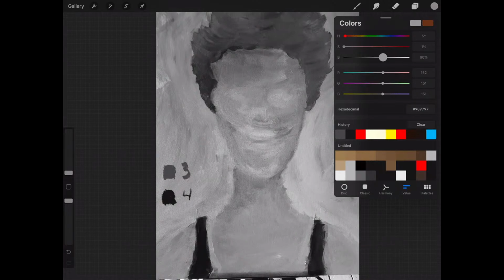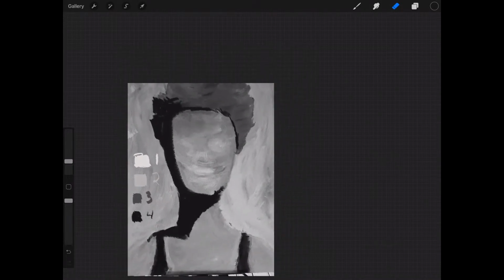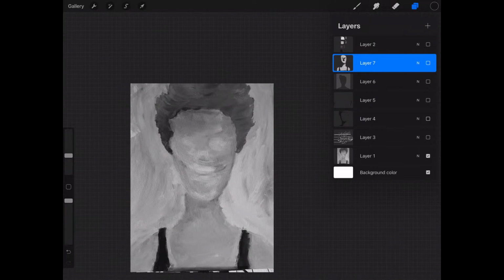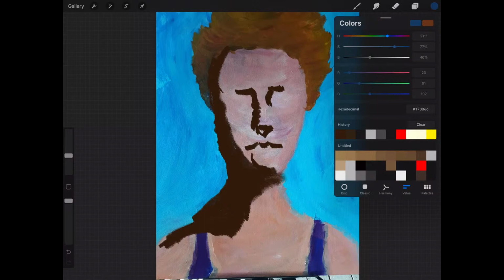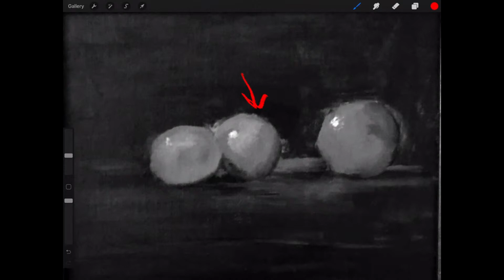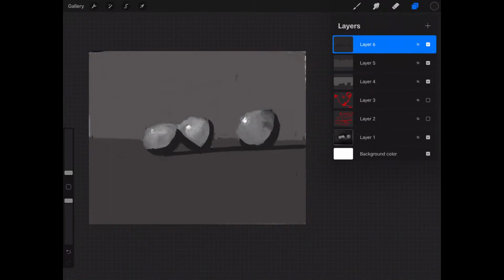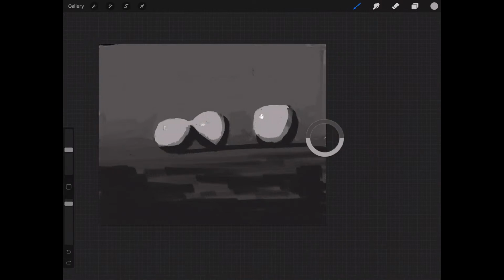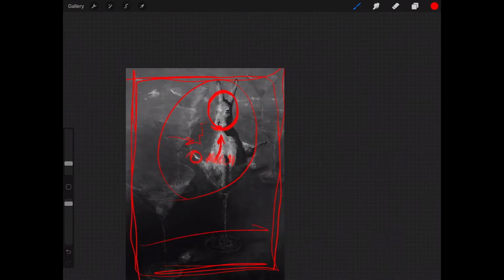Morning Jump Start 4-13-21 - the value of Structure and the structure of Value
We will look at a variety of student work and make sure we have a good structure to the design.

For more information on our online school - Mayr Studio: Online Courses for Artistic Development